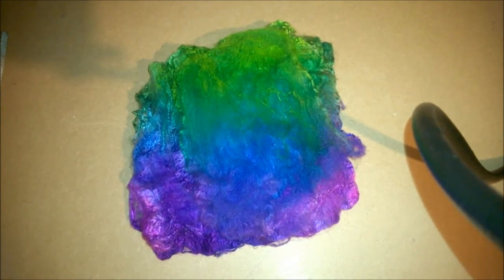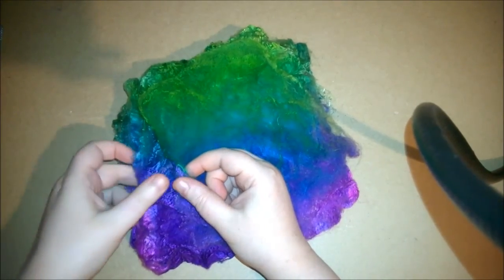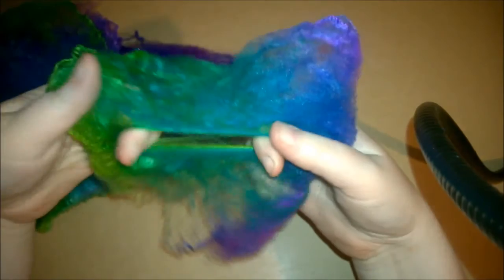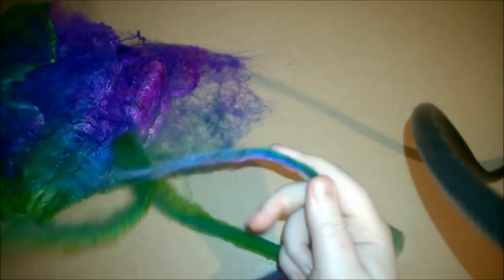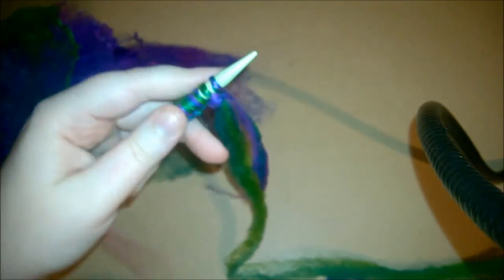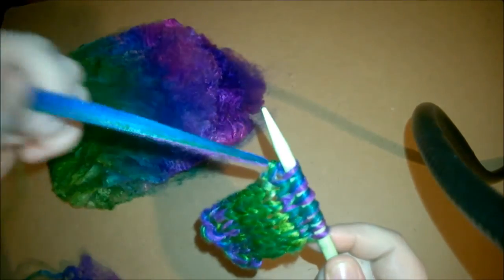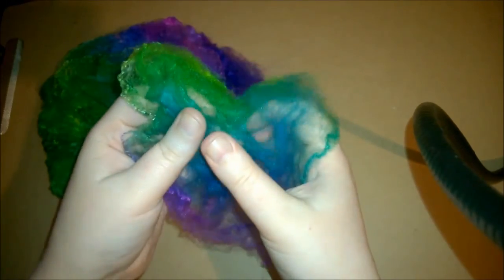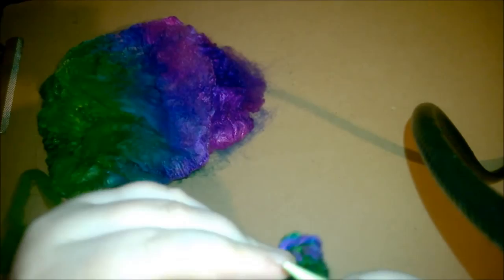How to use Silk Hankies as yarn without spinning them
There are so many amazing uses for silk hankies, but this video focuses on one of them: How to use silk hankies as yarn (without spinning them). Many people love to spin silk hankies using a spindle or spinning wheel, and that is a lot of fun as well, but my favorite use for silk hankies is to knit or crochet straight from the hankie. This creates an extra soft type of fabric that has a much smoother texture than what you would get with a twisted yarn. The best part? Anyone can do this, even if you aren't a spinner!

This video features our Sleeping Beauty colorways of silk hankies at Blue Barn Fiber. We also offer custom dyed colorways for no extra charge, and a full line of complimentary Sleeping Beauty bases  (such as milk fiber, rose pearl fiber, extra long teeswater locks, and more) is available in our shop.